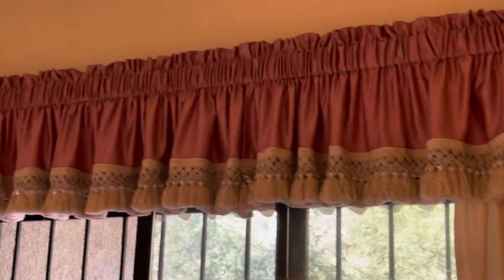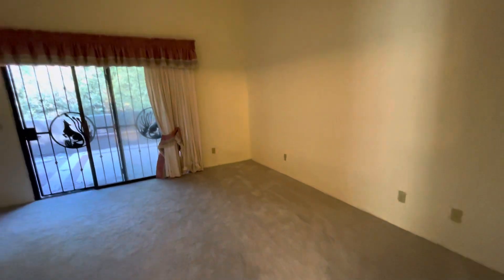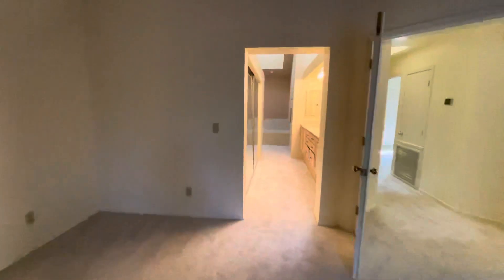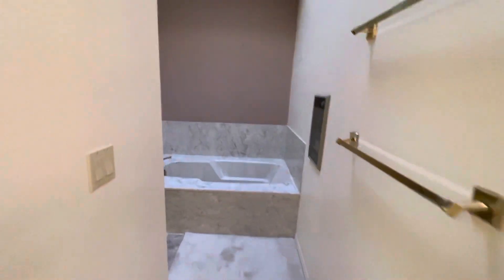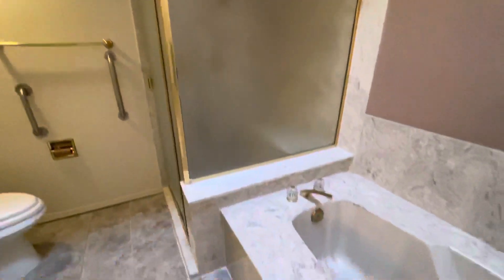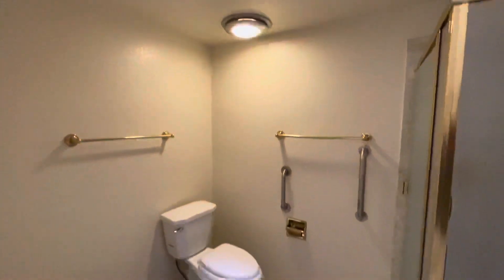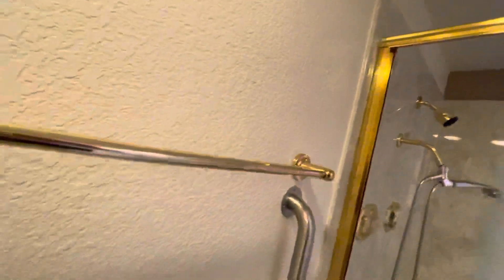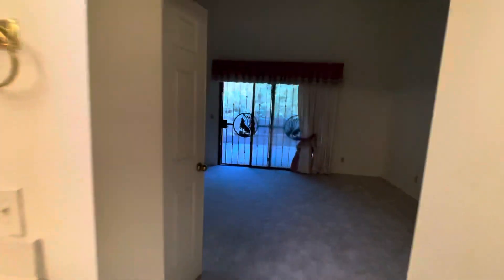October 22, 2021